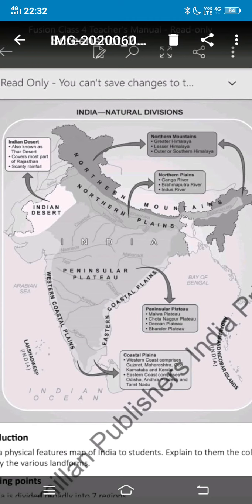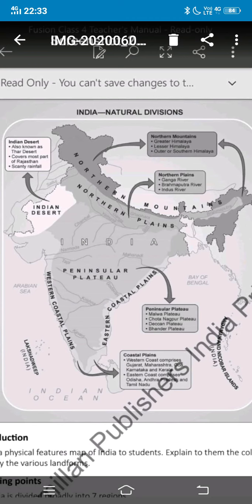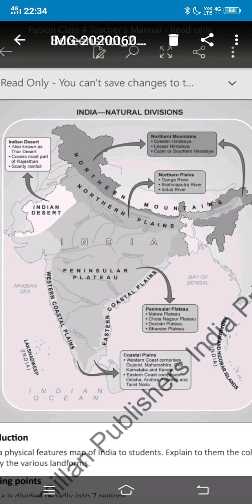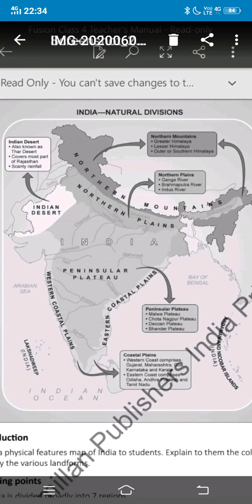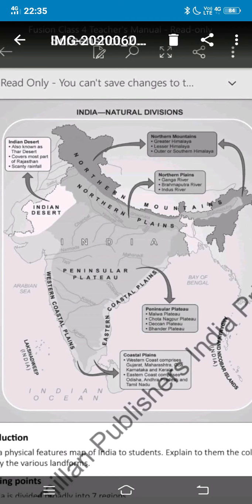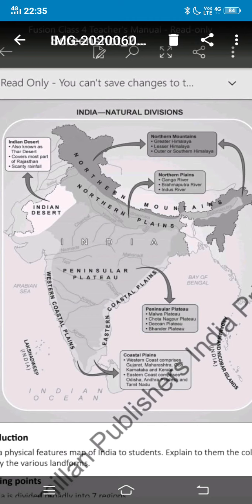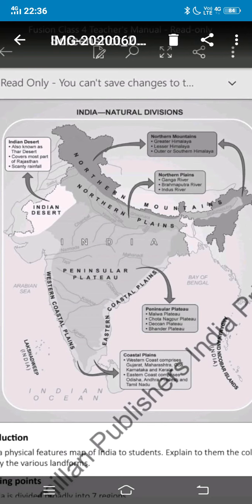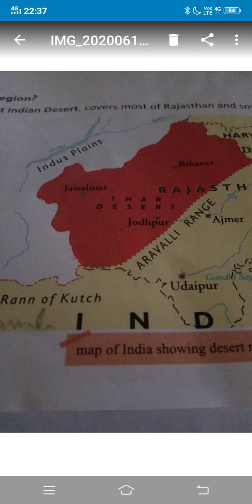June 22, 2020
Ch.5 India - Physical Features II (The Desert Region)